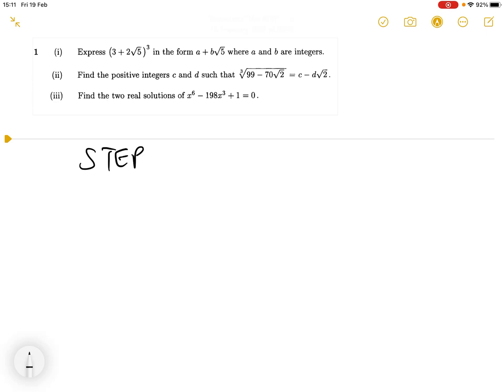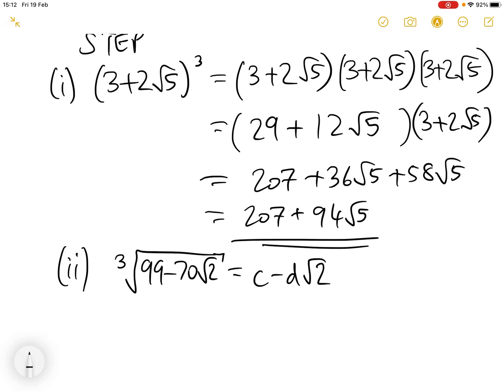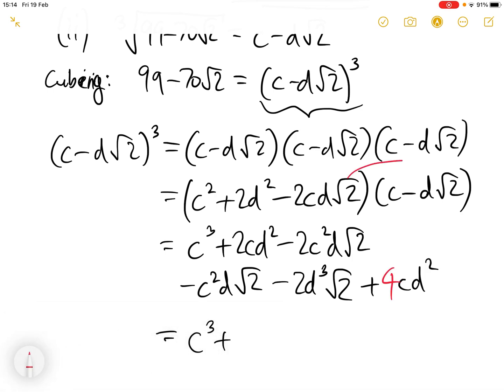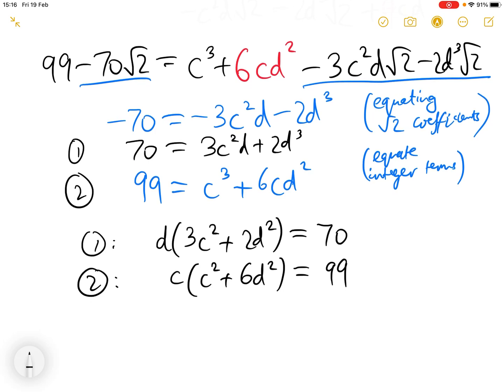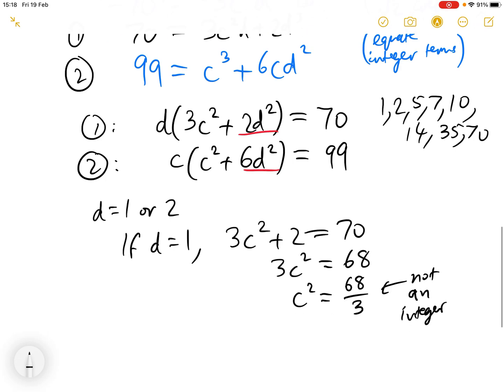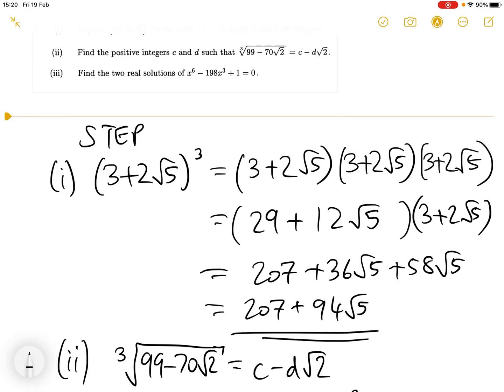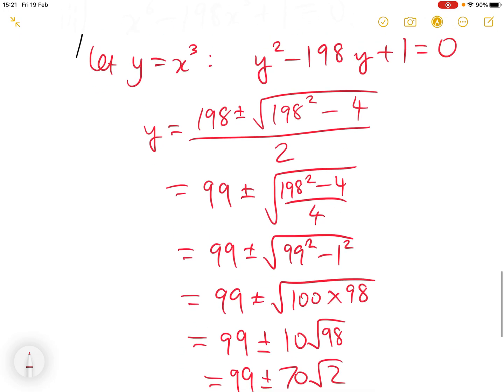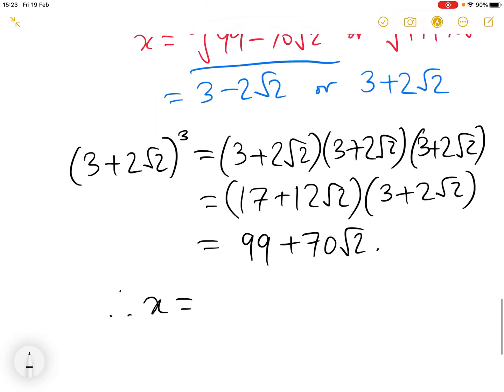Y11 Extension: Surds STEP1 2004 Q1